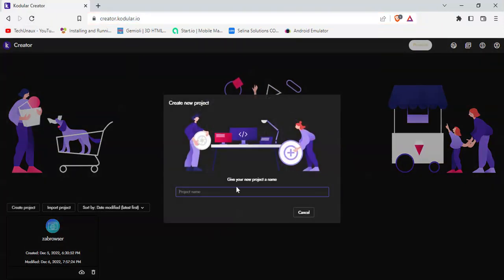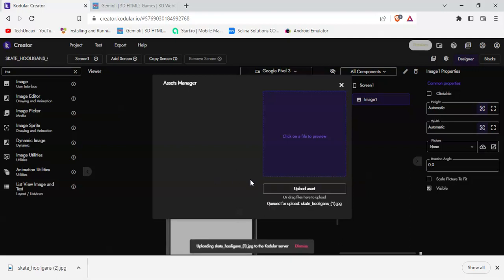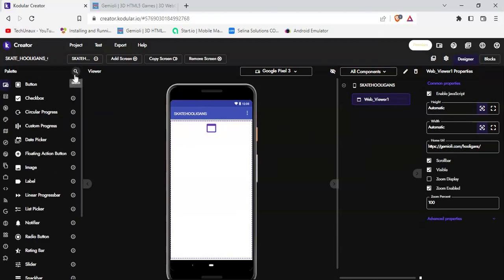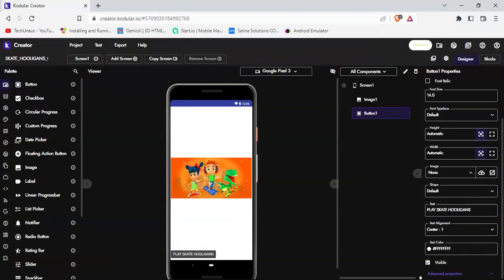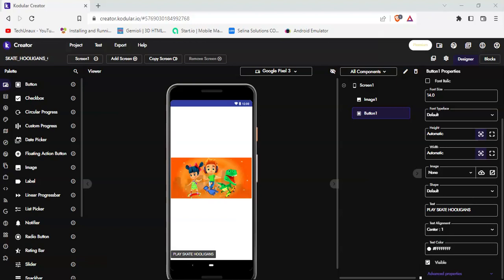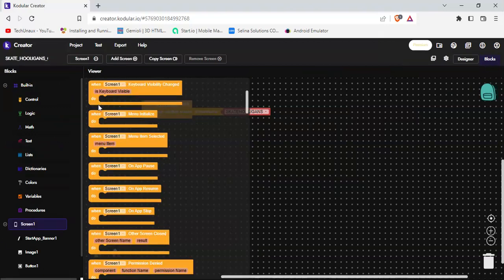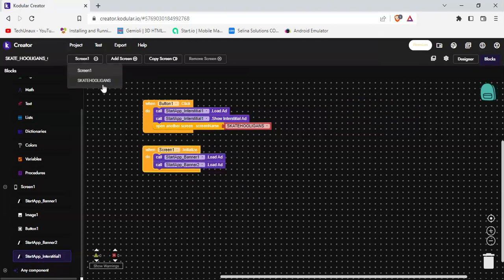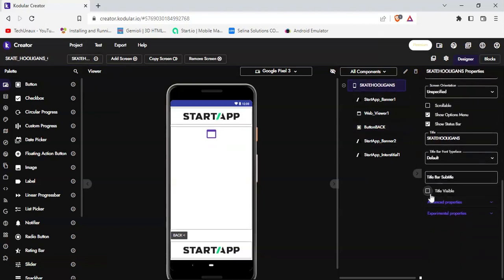How To make A Skate Hooligans Application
Hey guys in this video I am going to tell you how to make your own SKATE HOOLIGANS APPLICATION.